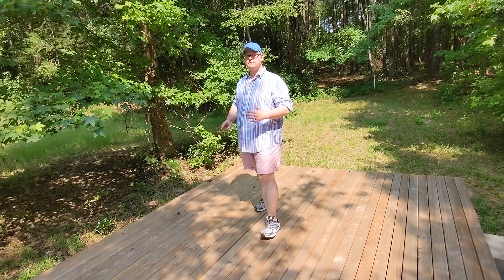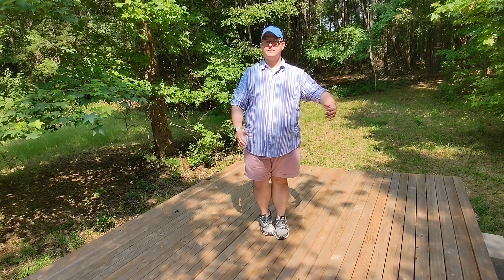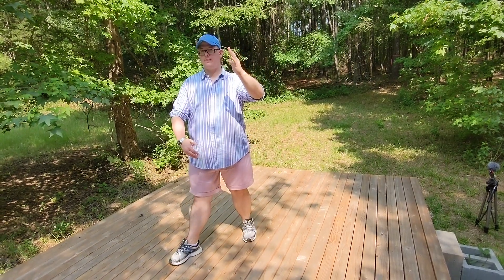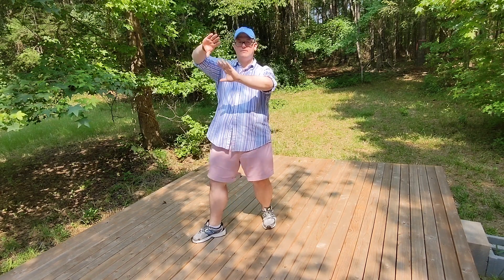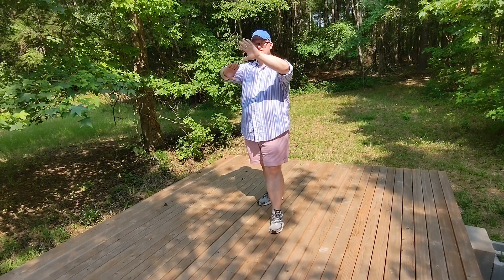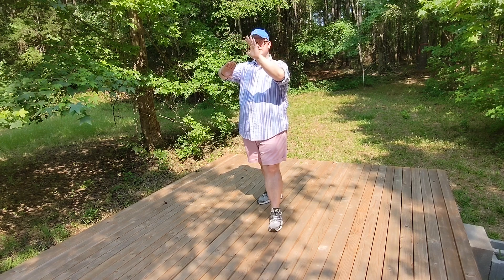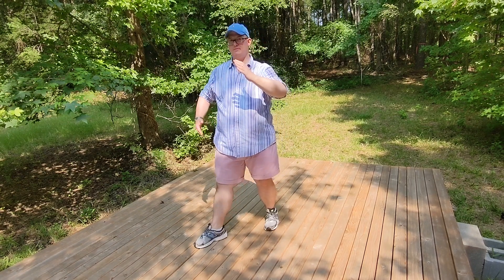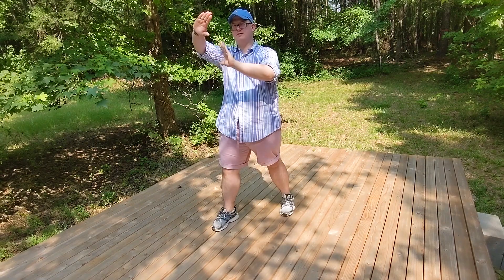Matt learning Fair Lady Works The Shuttles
In this video, we watch Matt learning Fair Lady Works The Shuttles.

As a Shifu, it is my job to teach you something. This channel is focused on just that.

How often should I practice Tai Chi?  As often as possible.  I teach like Master Wong and Jet Li, not like Jake Mace.  I teach the Cheng Man Ching Tai Chi Form with some refinements from Huang Sheng Shyan.  Yang 37 Short Form. I teach Shaolin Long Fist Kung Fu.